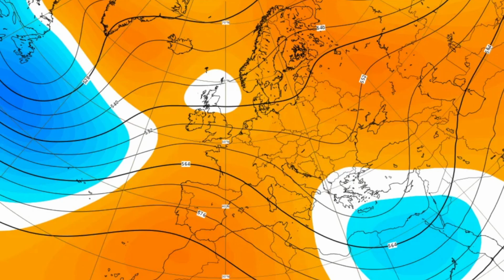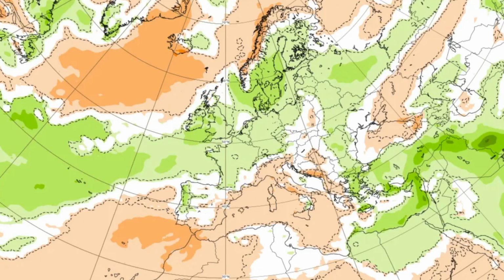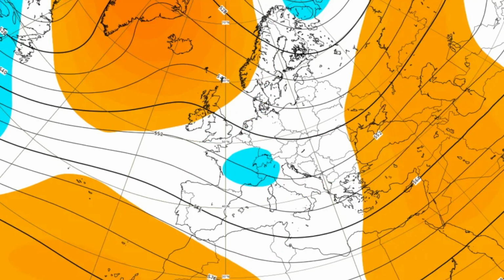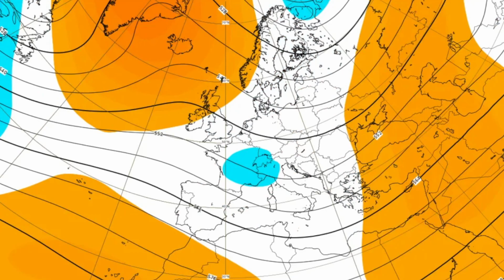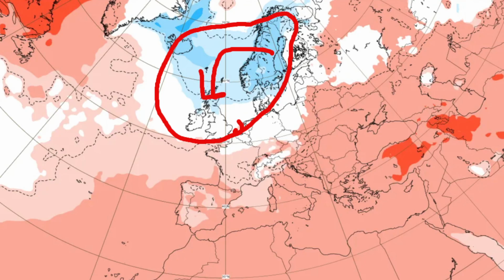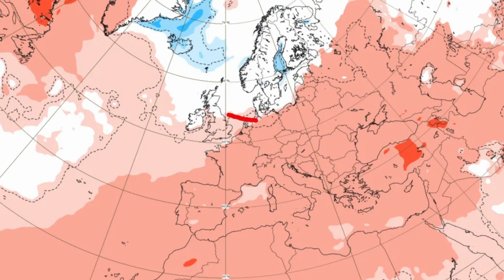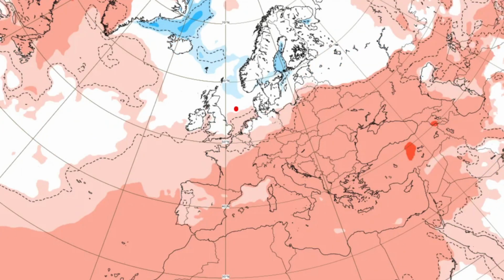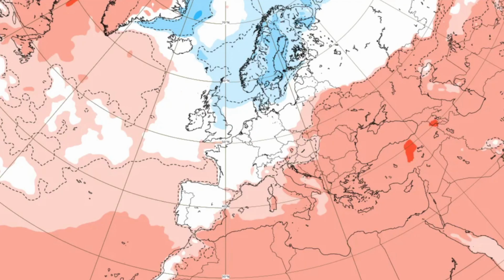Cold or Mild second half to February? - ECMWF 42 day forecast